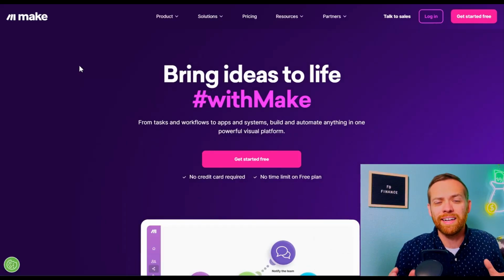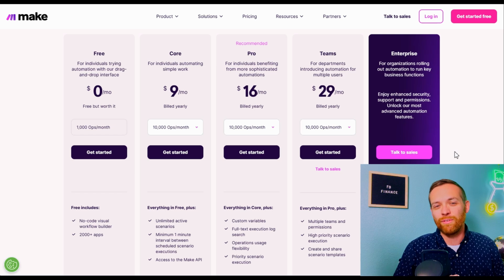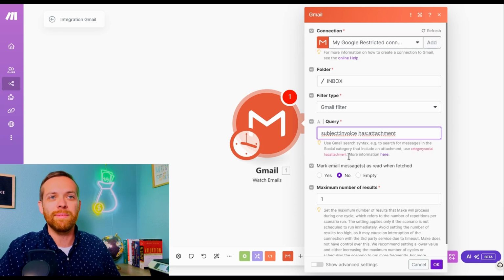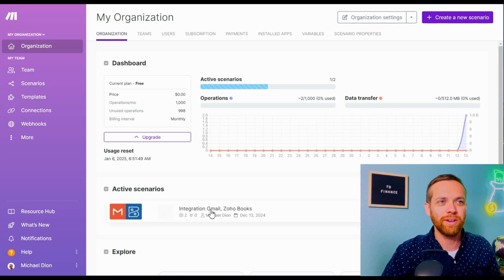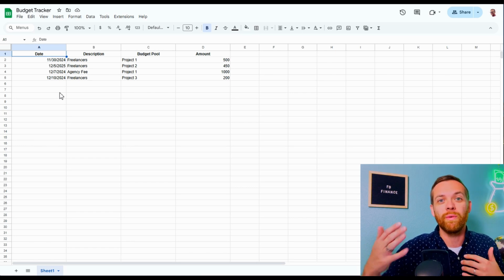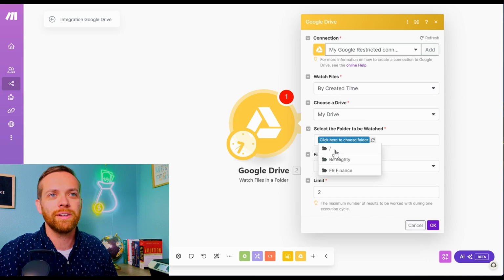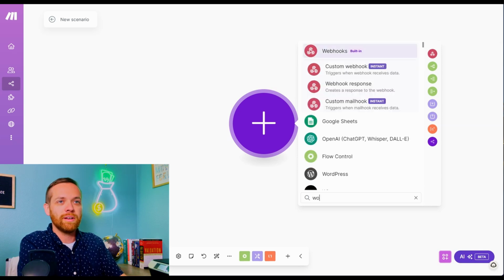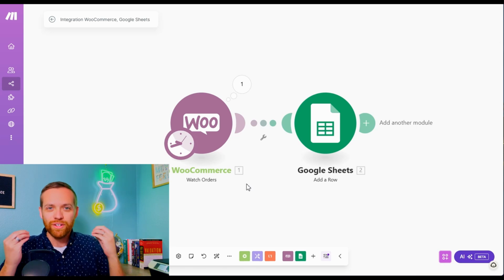Automate Your Finance Job With MAKE and Save HOURS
Streamline your business finances and reclaim your time! 🚀

In this video, I’ll walk you through how to use Make.com to automate tedious finance tasks that are probably eating up your day. From creating and sending invoices to tracking expenses, processing payroll, and generating real-time financial reports, I’ve got you covered with step-by-step examples that are easy to follow (and actually work!).

📋 What You'll Learn:
✅ How to automate invoicing and eliminate manual errors
✅ Set up real-time expense tracking and approval processes
✅ Simplify payroll processing for stress-free salary payments
✅ Generate up-to-date financial reports automatically

Whether you're running a small business, managing multiple platforms, or just tired of wrestling with finance workflows, this tutorial will show you how Make.com can make it all effortless so you can focus on what really matters—growing your career.

TOC
00:00 Introduction
01:50 How Make.com Works
02:16 Scenarios, Modules, And Triggers
03:12 Make's Features For Finance
03:57 Make Dashboard Walk-Through
04:35 Automate Accounting Entries
07:36 Automate Budget Requests
10:20 Automate Report Distribution
12:15 Automate Sales Tracking